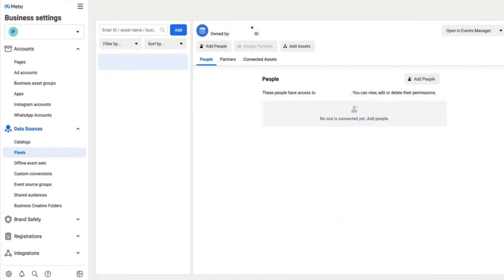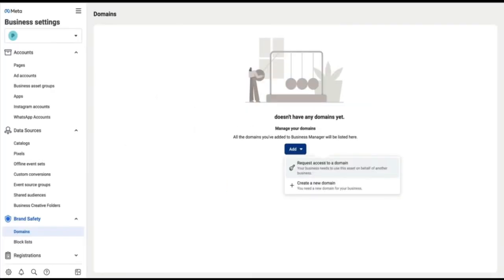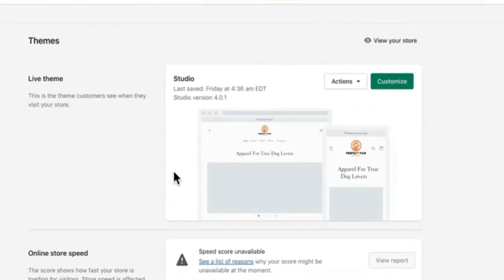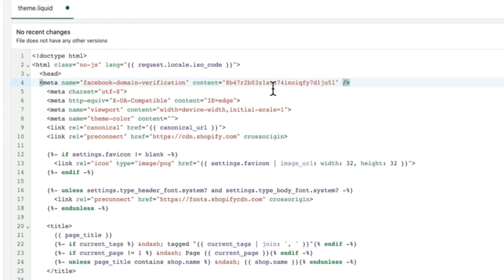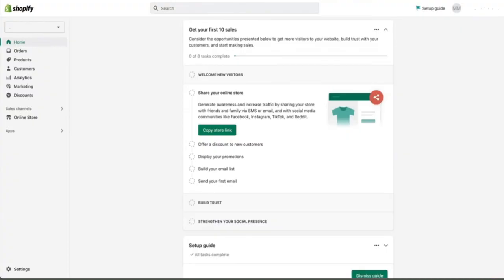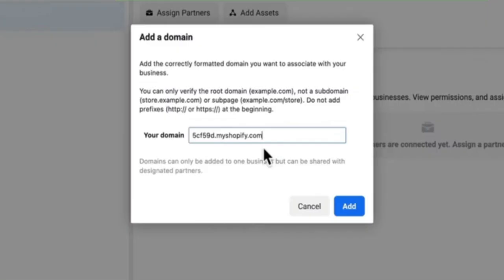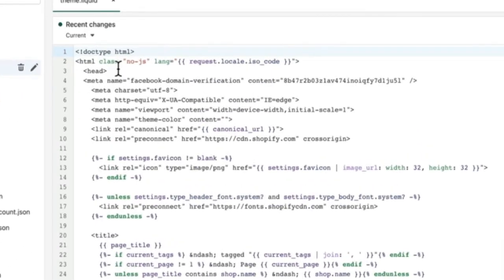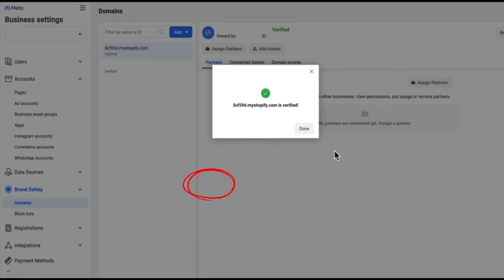How To Verify Shopify Domain On Facebook Business Manager (Easy Tutorial) 2025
Running Facebook ads for your Shopify store? In this step-by-step tutorial, I’ll show you how to verify your Shopify domain on Facebook Business Manager — a must-do if you want to track events, run conversion ads, or use the Facebook Pixel.

This guide covers everything from accessing DNS settings in Shopify to adding the meta-tag or DNS TXT record for proper domain verification in Facebook.

🔹 Required for Facebook ad tracking & iOS 14+ compliance
🔹 Works with all Shopify plans
🔹 Updated for Facebook Business Manager 2025 layout

What You’ll Learn:
✔️ How to access Shopify DNS settings
✔️ Where to get your Facebook domain verification code
✔️ How to verify using meta-tag or DNS method
✔️ How to confirm domain verification in Facebook
✔️ Troubleshooting if your domain won’t verify